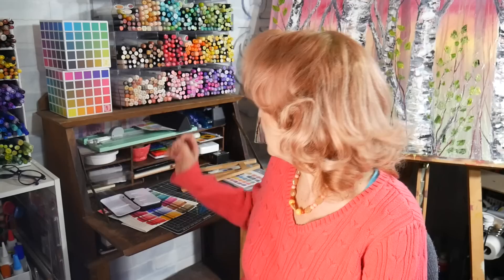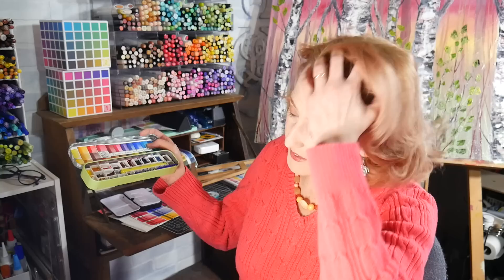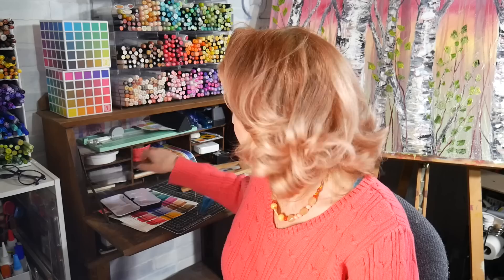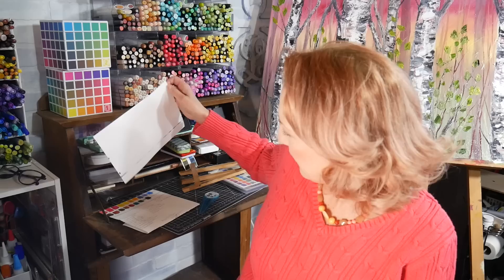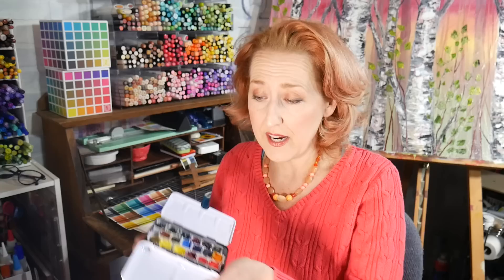Grey Gloomies & Paint fumies // Sat Chat 3/4/23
Thank goodness February is over! It's the shortest month but feels like the longest! Spring is on the way (if only it would stop snowing!)

Northern Exposure DVD
*this is such a cozy, big-time nostalgia vibe!

Arrtx soft pastels (NEW!)
Paul Rubens 72 soft pastel set NEW